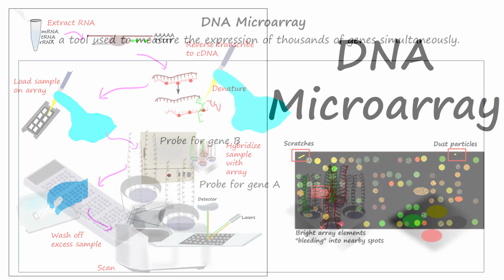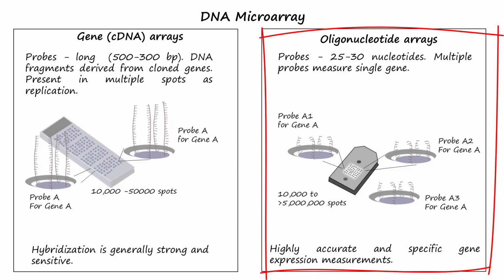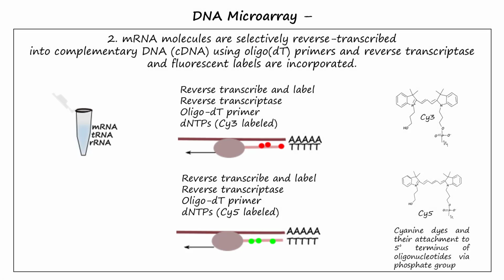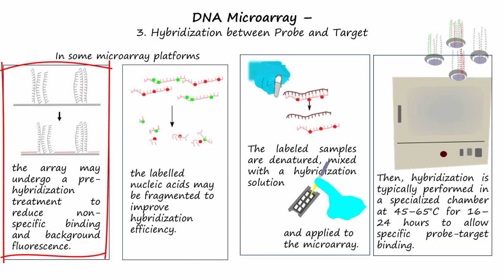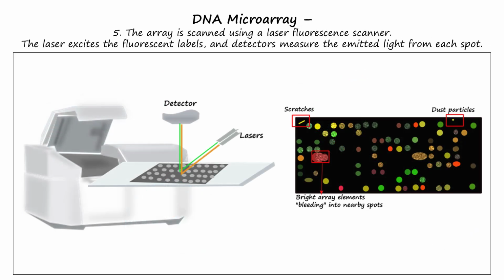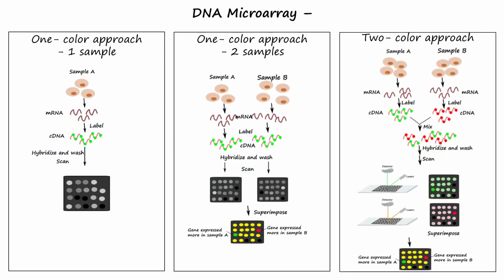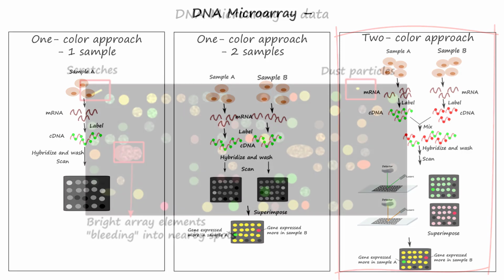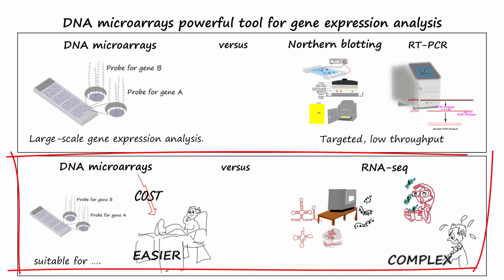DNA Microarrays For Gene Expression Analysis molecular biology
This video briefly runs through how DNA microarrays are used to measure the expression of thousands of genes simultaneously. The video provides a step-by-step explanation of microarray technology, including the different types of microarrays, sample preparation, hybridization, washing, scanning, and data interpretation.
Questions are included to test your understanding of the topic.